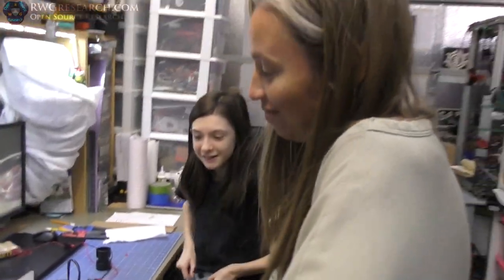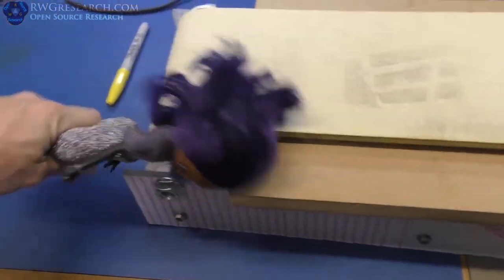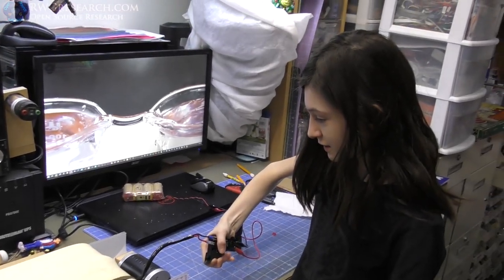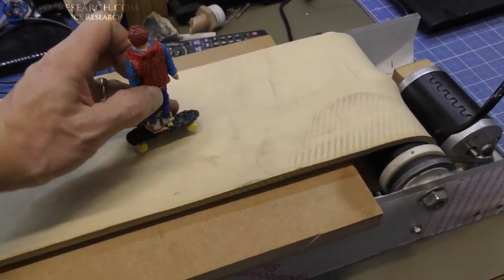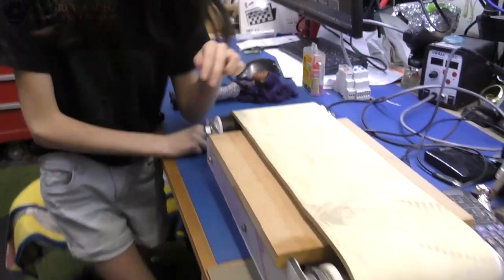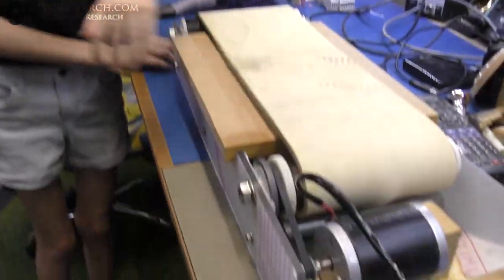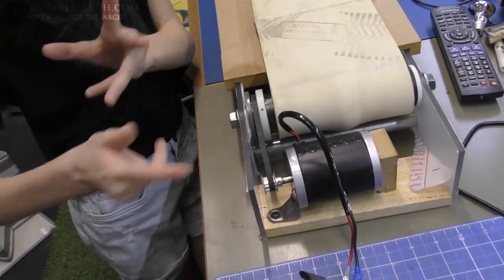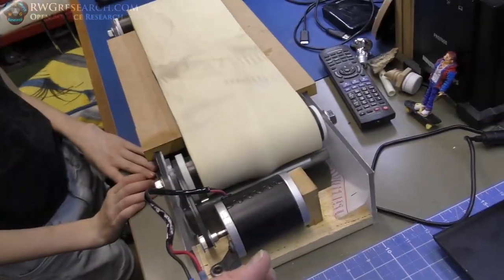#45-22 : P2 The Most Dange~o~Russ kids toy? Riley's "Mini Treadmill"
Well here is it... P art 2 Riley had a want... so we made it happen! lol

~Russ